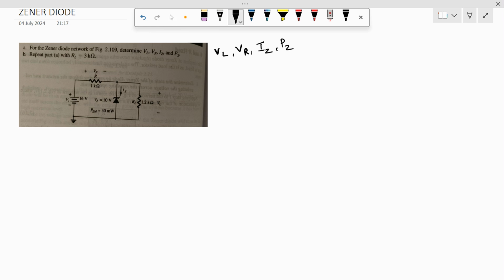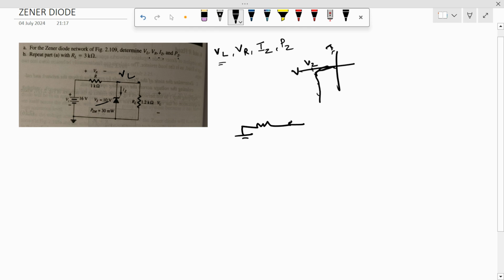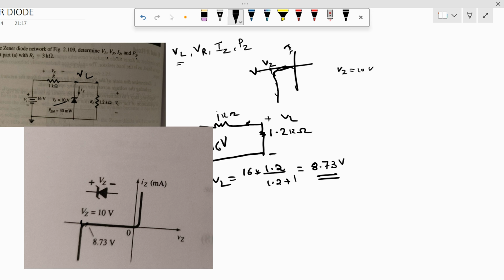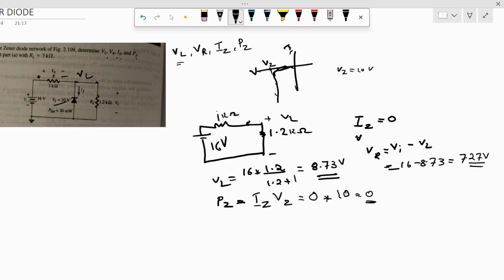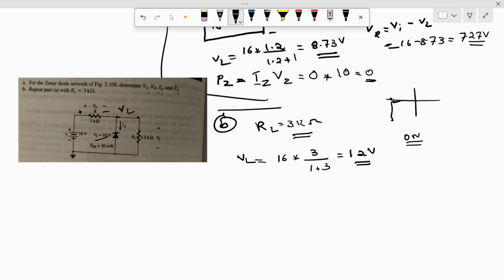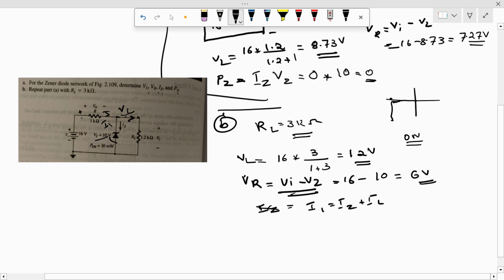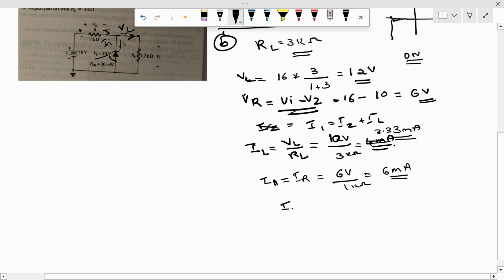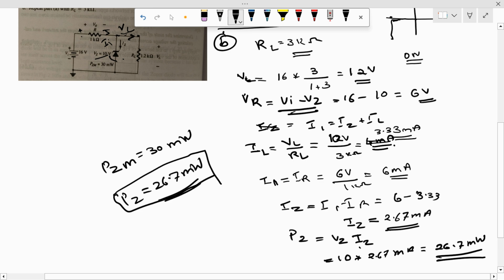ZENER DIODE VOLTAGE REGULATOR DESIGN SOLVED ANALOG ELECTRONICS ROBERT BOYLESTAD do this before exam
ZENER DIODE VOLTAGE REGULATOR DESIGN SOLVED ANALOG ELECTRONICS ROBERT L BOYLESTAD
1. What is Voltage Regulator.
2. Zener diode in forward and reverse bias condition.
3. Basic zener regulator circuit.
4. Calculation of voltage across zener diode using Thevenin's theorem.
5. Calculation of circuit parameters when diode is OFF.
6. Calculation of circuit parameters when diode is ON.
7. Numerical Problem
SOLVED PROBLEM ENGLISH DIODE ZENER APPLICATION